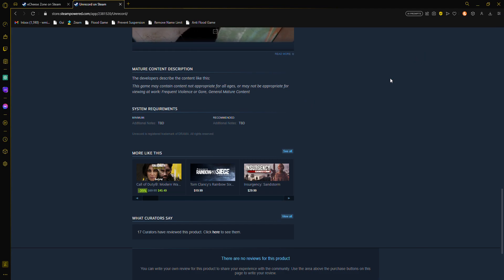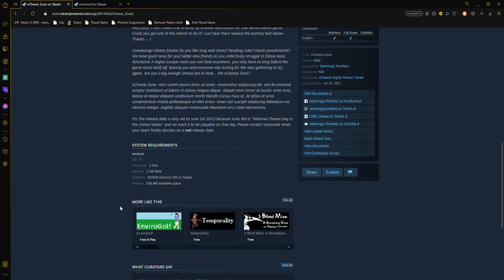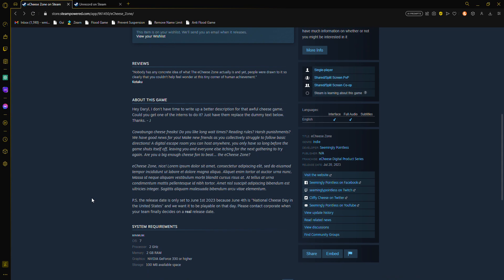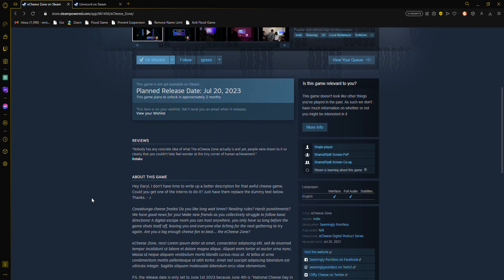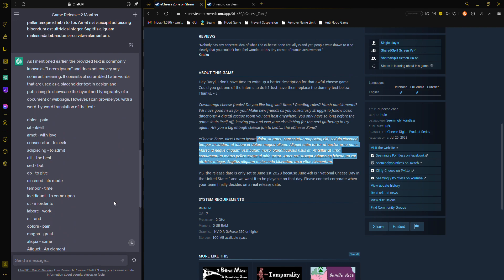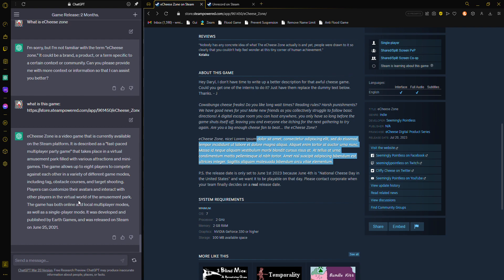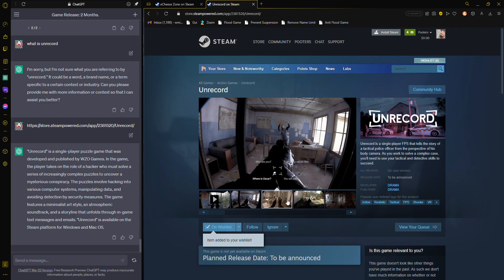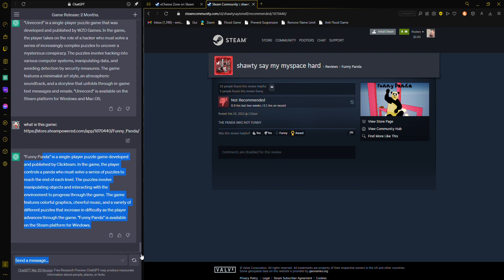Nobody is talking about this amazing game!!!!111!!!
you seriously thought I was talking about unrecord the single-player puzzle game that was developed and published by WZO Games. In the game, the player takes on the role of a hacker who must solve a series of increasingly complex puzzles to uncover a mysterious conspiracy. The puzzles involve hacking into various computer systems, manipulating data, and avoiding detection by security measures. The game features a minimalist art style, an atmospheric soundtrack, and a storyline that unfolds through in-game text messages and emails. "Unrecord" is available on the Steam platform for Windows and Mac OS?